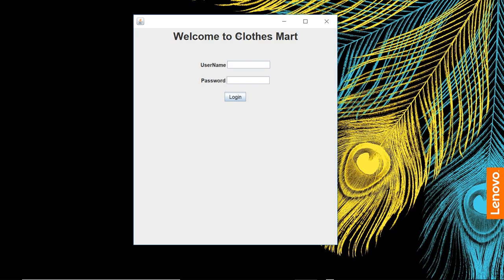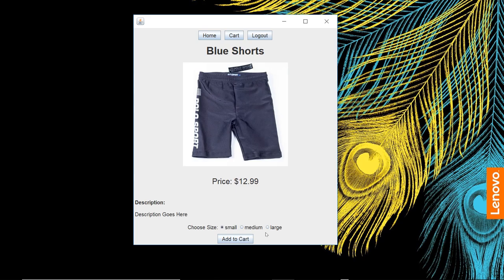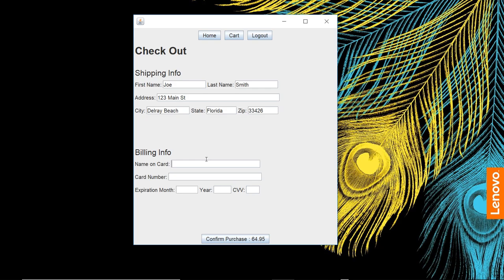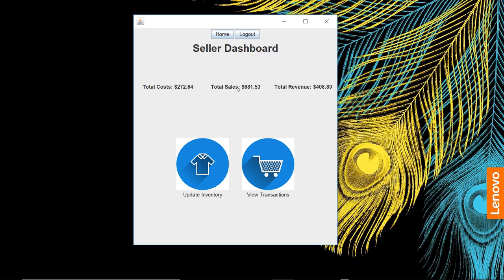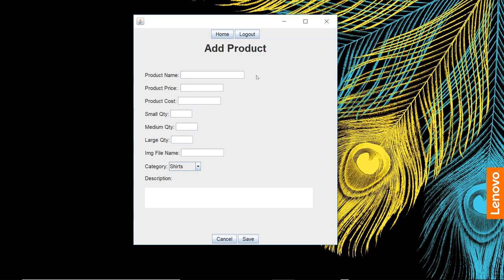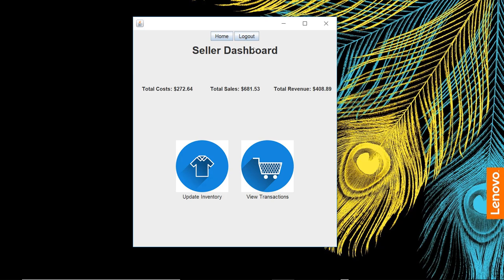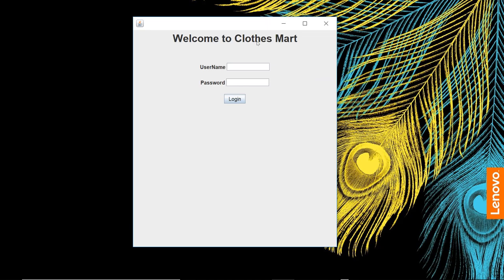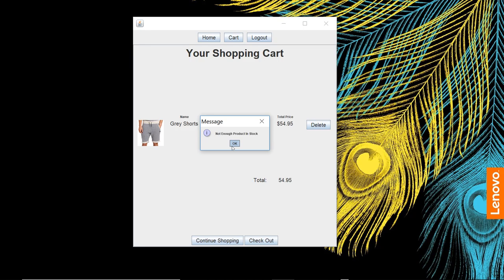ClothesMart - Group 12 COP4331